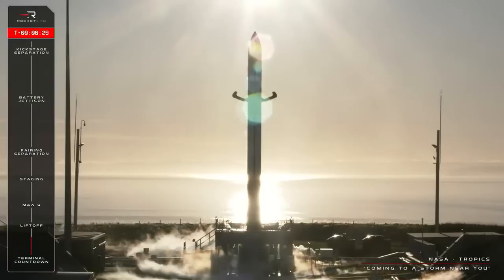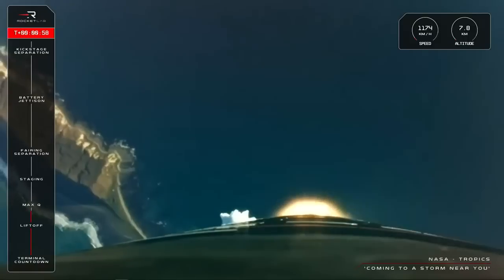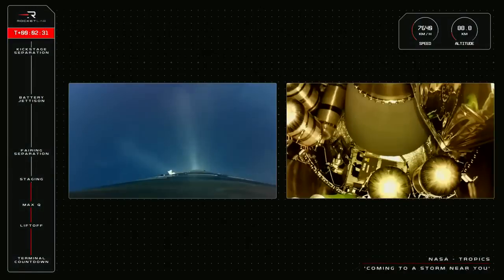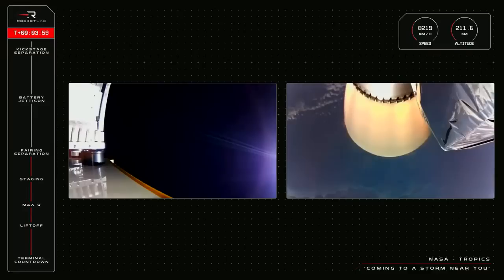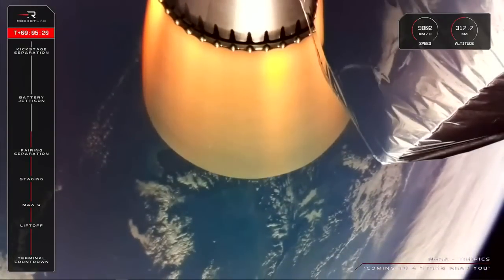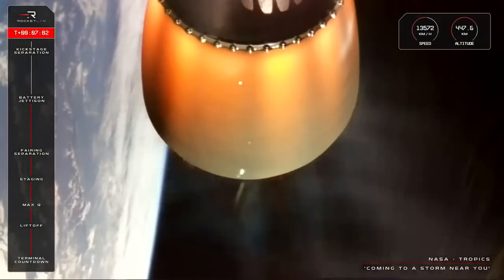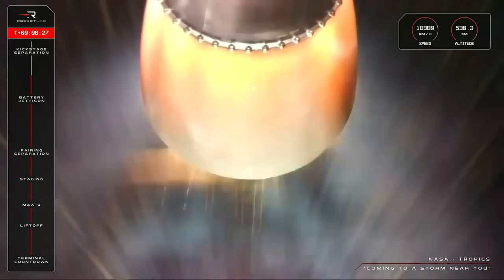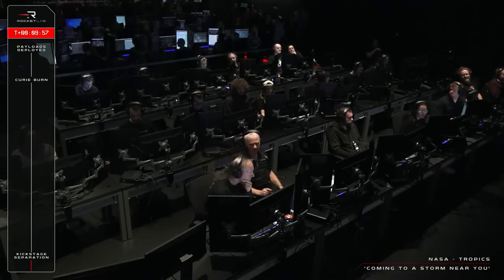Blastoff! Rocket Lab launches NASA's TROPICS hurricane-watching cubesats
A Rocket Lab Electron rocket launched the second pair of NASA TROPICS cubesats from New Zealand's North Island at 11:46 p.m. EDT on May 25, 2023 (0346 GMT on May 26). Full Story